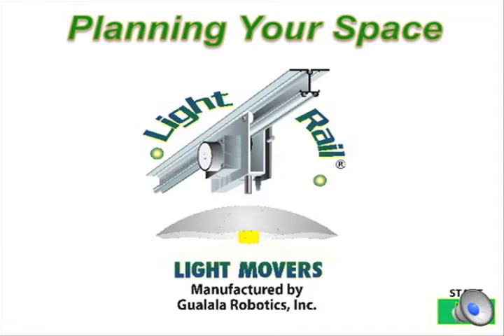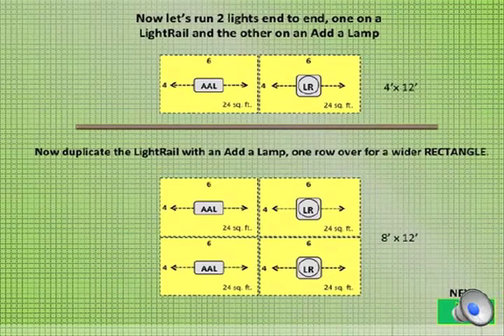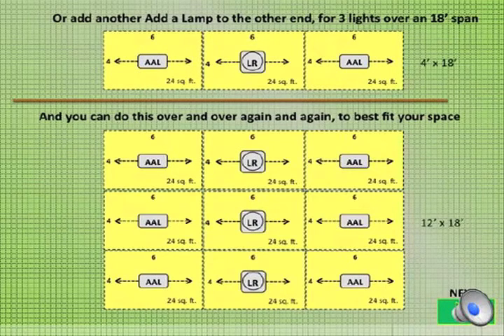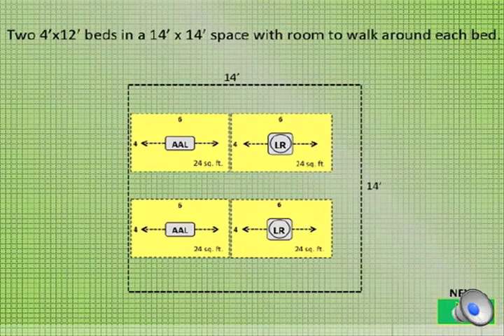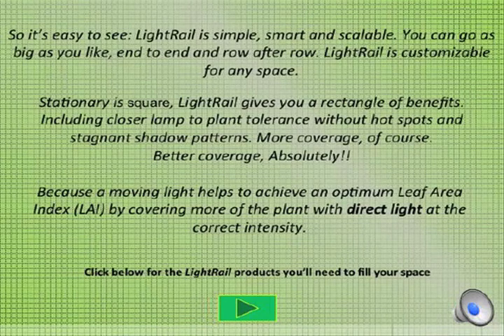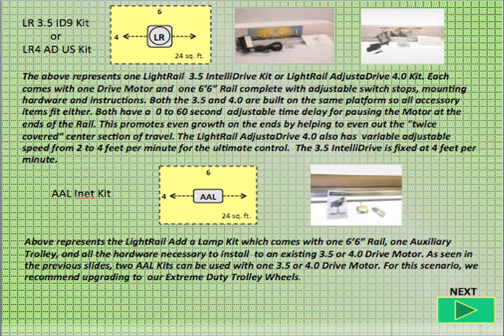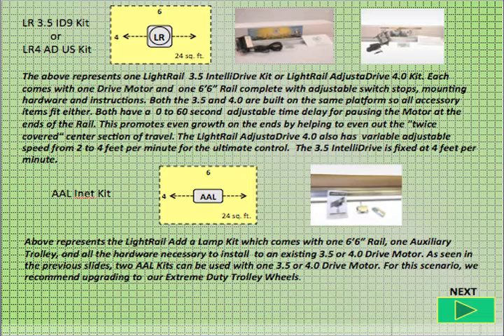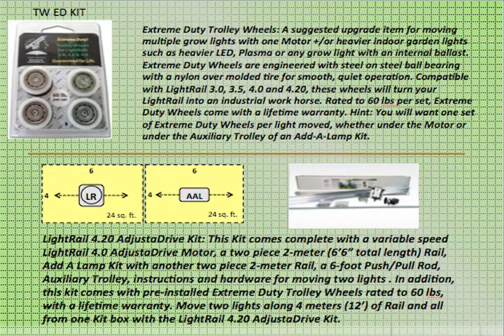Grow Rooms & How To Plan Light Mover Spacing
Sample Grow Rooms & How to Use LightRail to Fill Any Grow Area. Urban Ag, grow room or greenhouse, grow lights do better when they move with LightRail grow light movers. When indoor grow lights move over the tops of the plants, the grow lamps can be positioned closer for maximized Ppfd. Moving grow lamps can also penetrate to more leaf area, maximizing each grow light on two fronts at once. In addition, there are no hot spots and shadow patterns are reduced. LightRail light movers provide this sun-like effect of stronger, closer light and to more leaf area simultaneously.
LightRail lightmovers also cover about 30-50% more area per growlight. This saves at least 30% in electricity, 30% in upfront grow light purchases, 30% in replacement purchases AND we see faster growth and much better yields. Simply put, a LightRail grow lightmover is the only grow equipment product that pays for itself, and that’s while using only 5 to 9 watts! LightRail light movers are the number one grow light efficiency product on the market so moving each grow light is a smart business move, and the returns are immediate. In a market where energy efficiency is as important as yield, you can have both.
LightRail light movers are quality constructed instrument-grade robotics, solidly made in the USA. They are the only light mover made for continuous duty to perform as an absolute workhorse, crop after crop and year after year. You can only get this with LightRail by Gualala Robotics.